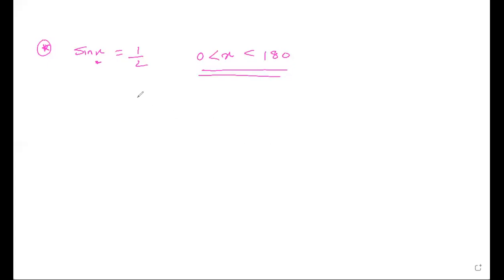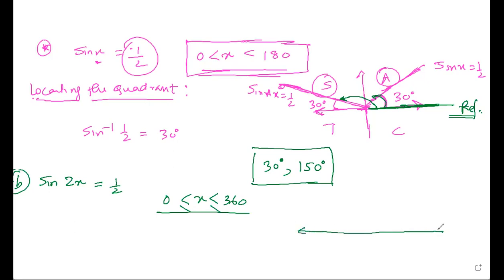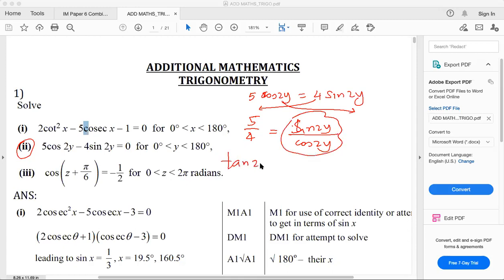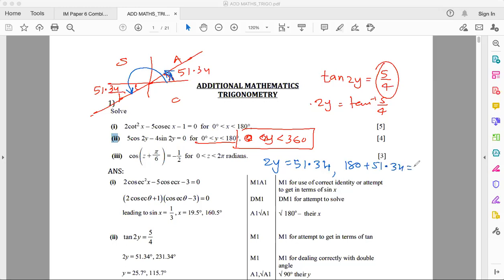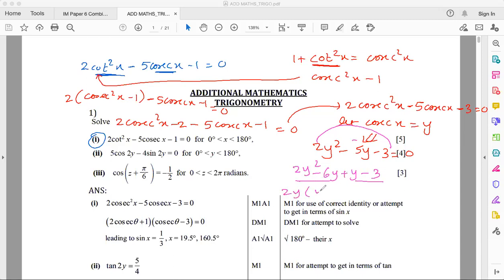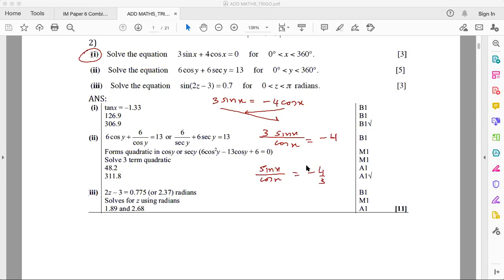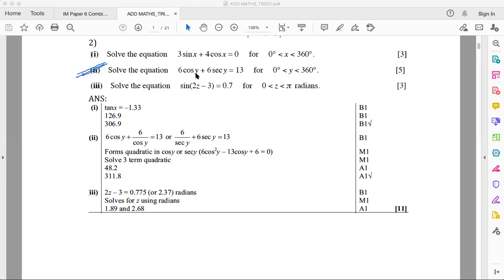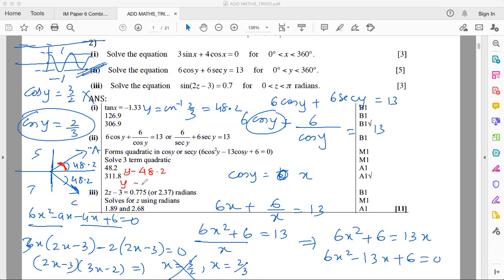Solving Trigonometric Equations Using Identities, Unit circle -Add Math, AA and AI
Solving  Trigonometric Equations Using Identities, Unit circle